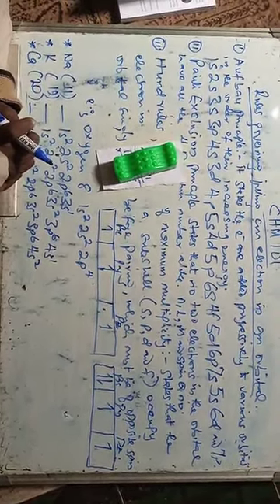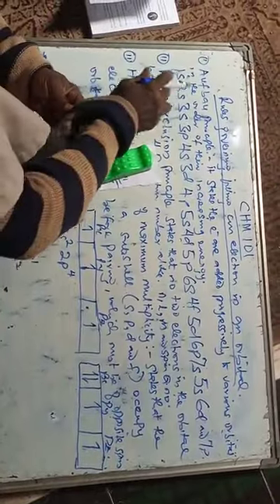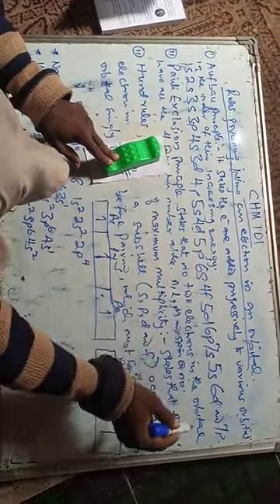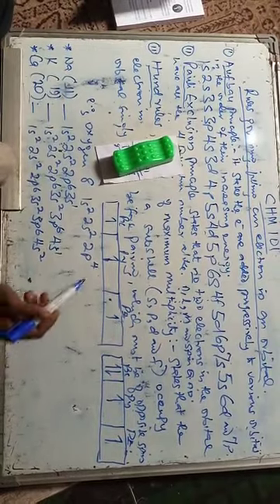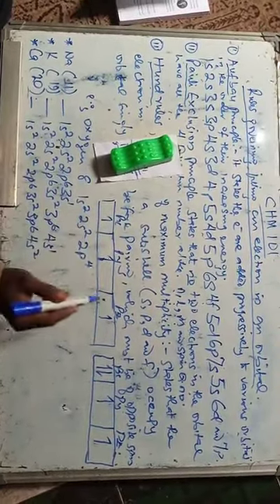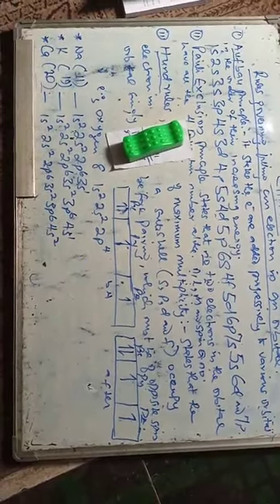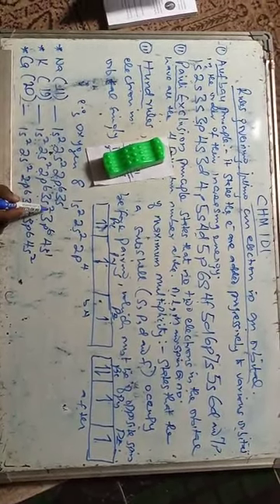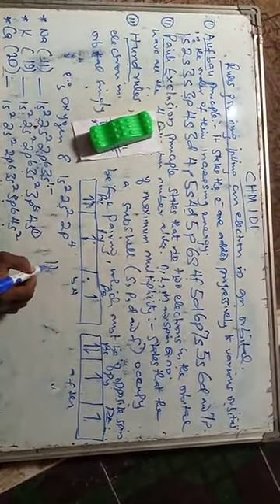CHM 101(1)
lectures on chemistry stating classical description of an atom and its evolution to its present state. it captured also modern atomic theory.